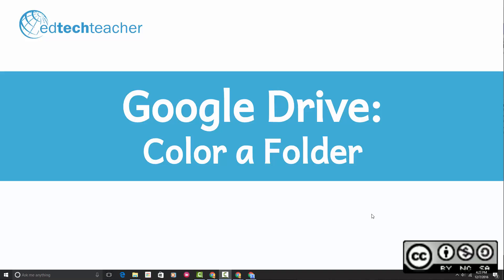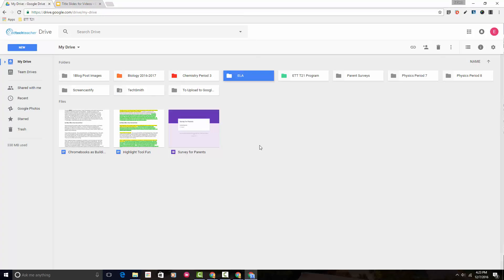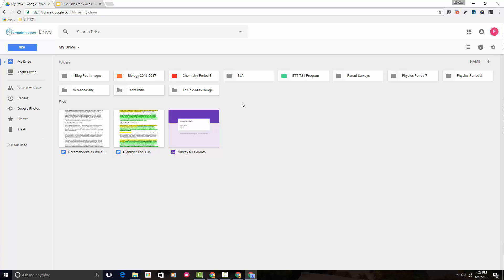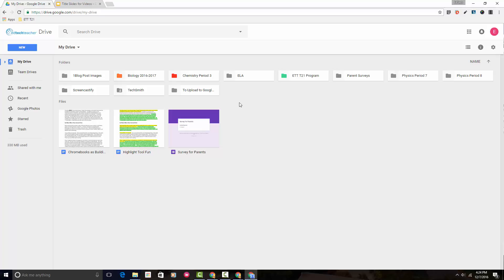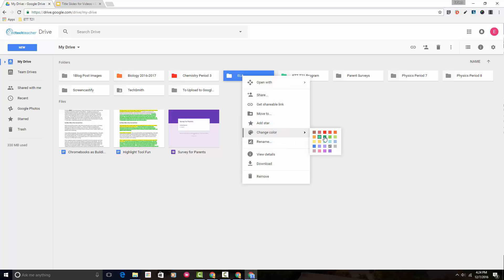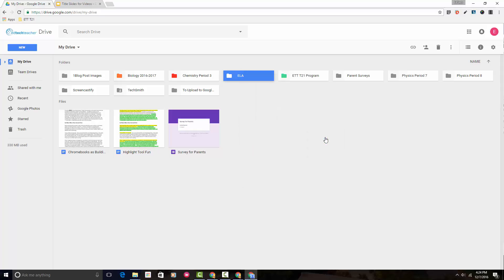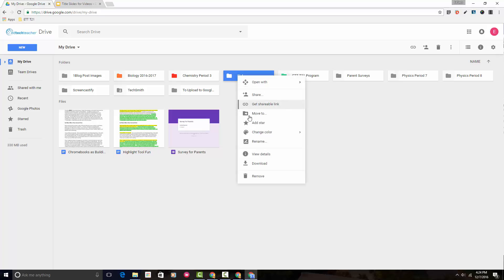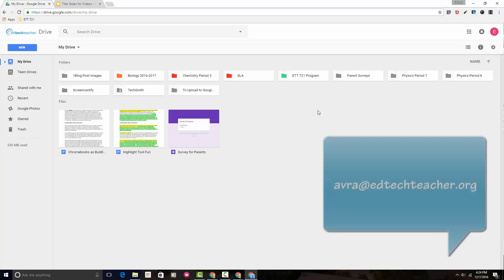Color a Folder in Google Drive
This video demonstrates the process of applying different colors to Google Drive Folders.